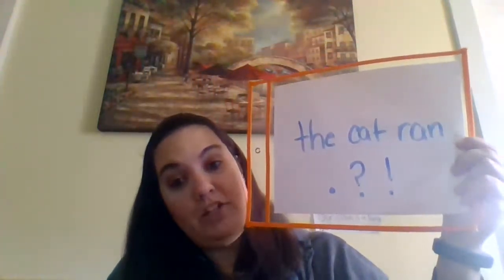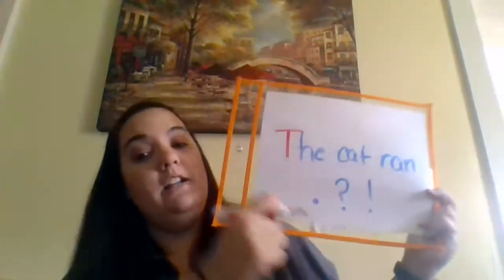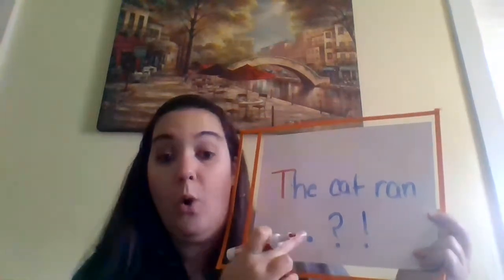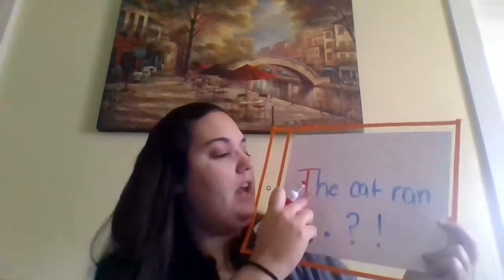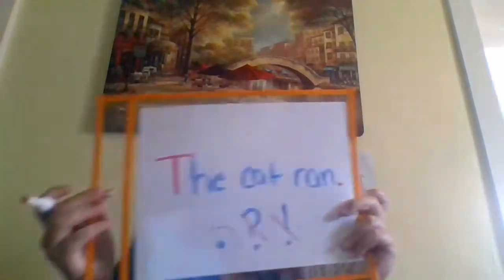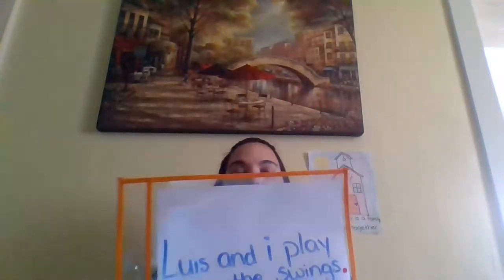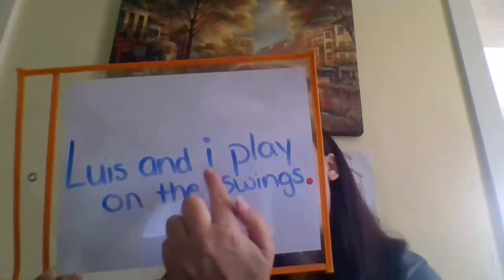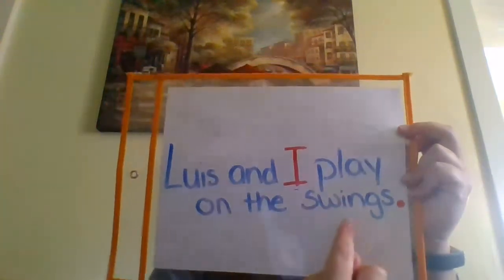Fix It Sentences